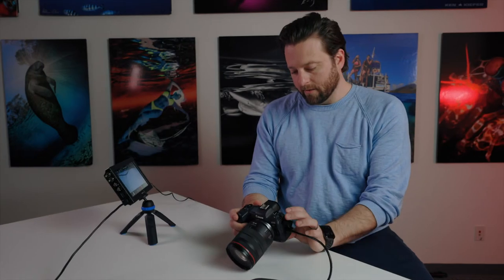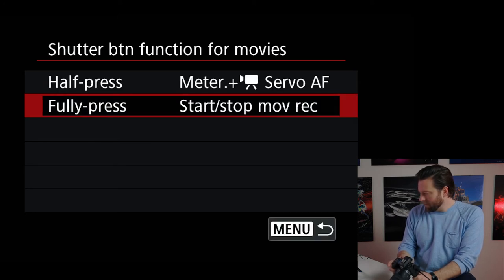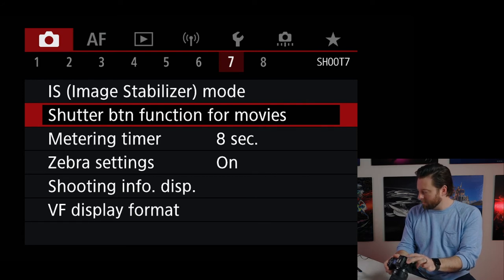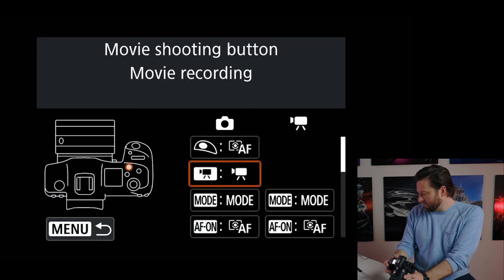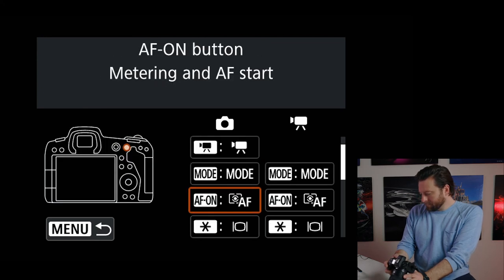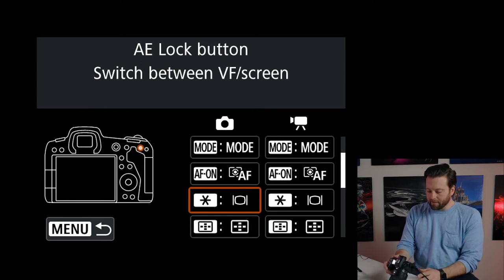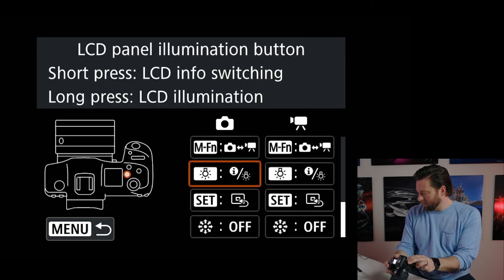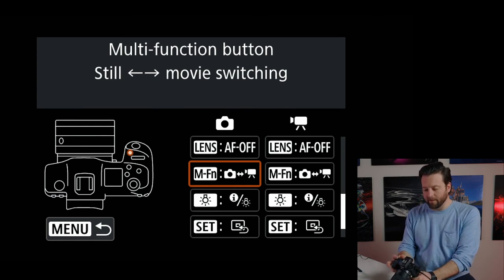Top 3 Custom Settings for Underwater Use // Canon R5 A-Z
The default button layout can become an obstacle once you put your camera inside of an underwater housing. Stop and set these three custom functions before get started and your life underwater will be so much easier!

Ikelite VP and head of product development John Brigham gives you his top 3 insider tricks on how to make the R5 more enjoyable underwater. He teaches you how and why to:

- Change the shutter button to start/stop video in video mode
- Assign a button to toggling between EVF and LCD viewfinder
- Assign a button to toggle between video and still mode

John Brigham is the Vice President & head of product development at Ikelite. He was born with a flair for design and an entrepreneurial spirit as son of Ikelite founder Ike Brigham. He worked his way up in the business and is a natural fit in the R&D side of things. John dives the equipment as much as possible to test product and put himself in the "fins" of the user.